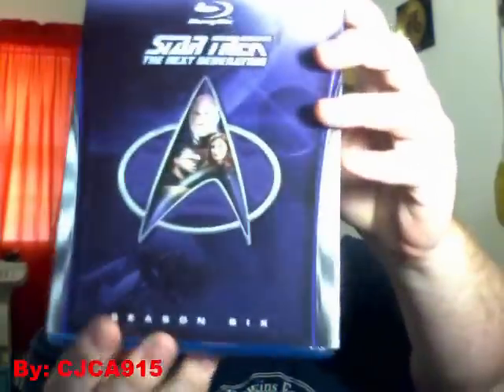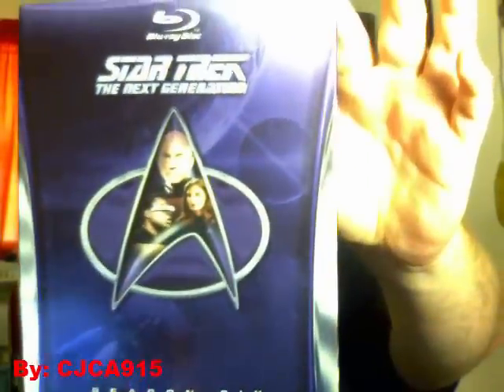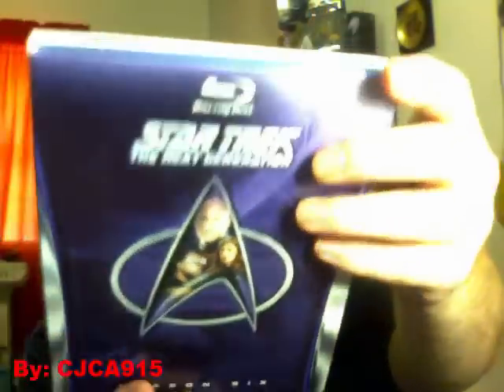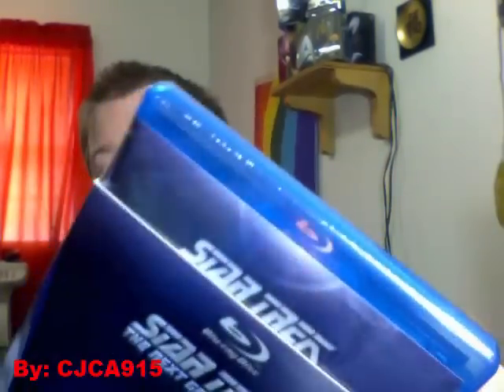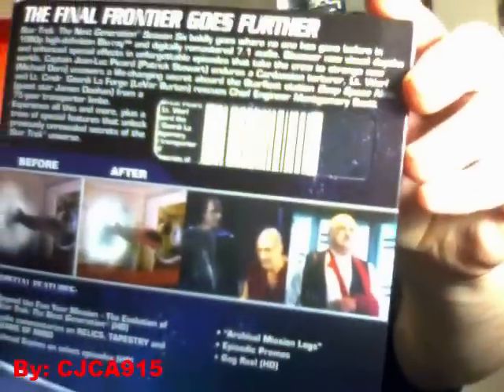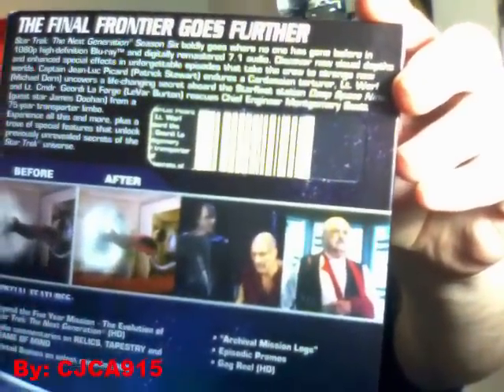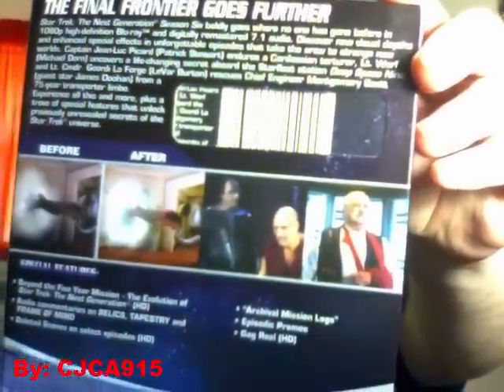Star Trek TNG Season 6 Blu-ray Has Arrived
I'll try to get a review up by the end of the month.